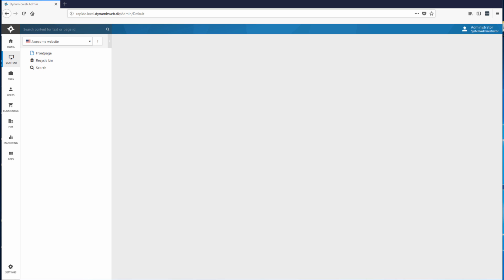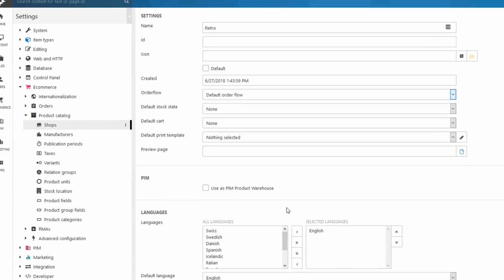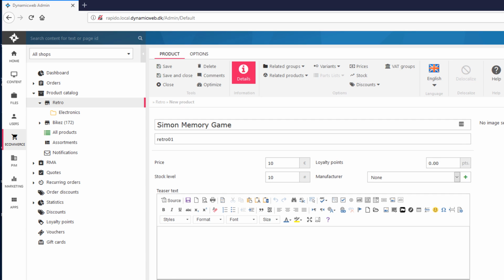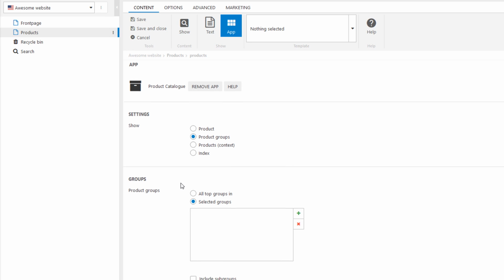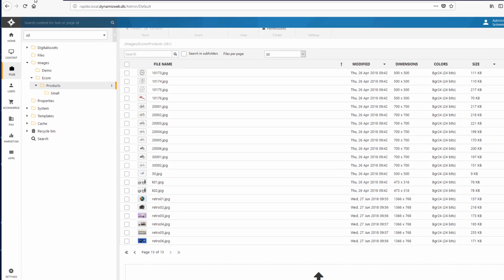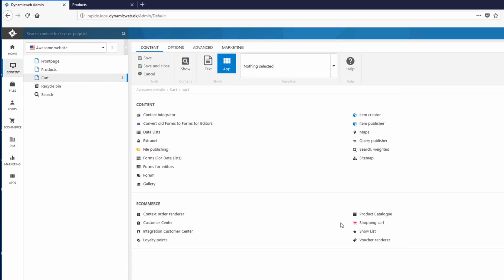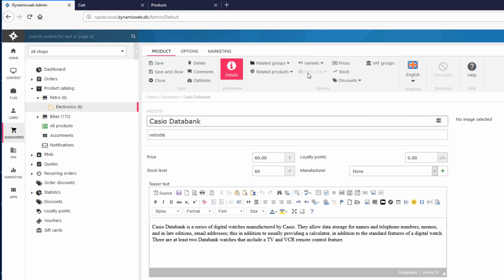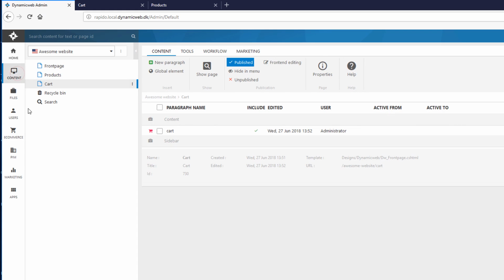Dynamicweb - Setting Up Product Catalog and Cart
Learn how to add products and groups in Dynamicweb. Starting with creating products and product groups, all the way to creating pages and paragraphs for displaying products and carts on the frontend, gain an overview of how this important process works.